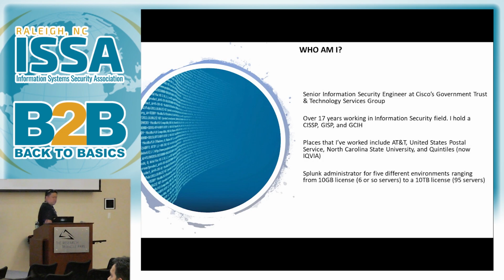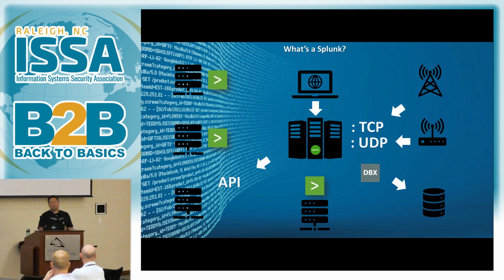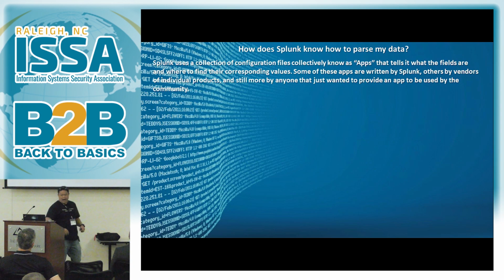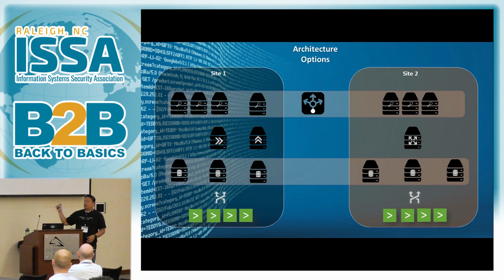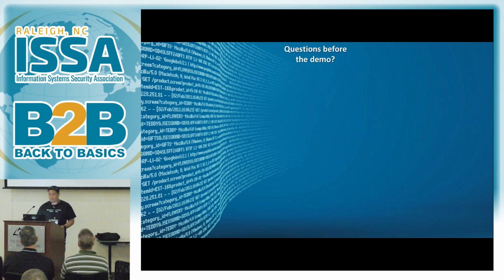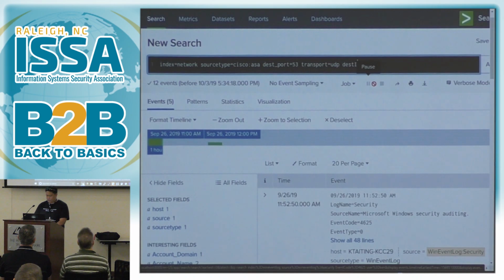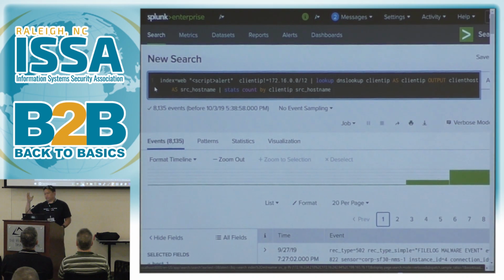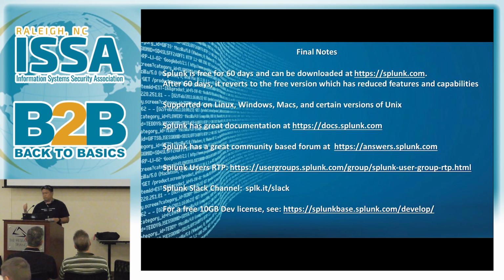Splunk for Beginners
Splunk fir Vegubbers
By: Ken Taitingfong

Ken Taitingfong presents Splunk for Beginners in this Back to Basics class. Learn what Splunk is and how it works. Dive deeper into the Splunk Query Language and how to use the tool effectively and efficiently.